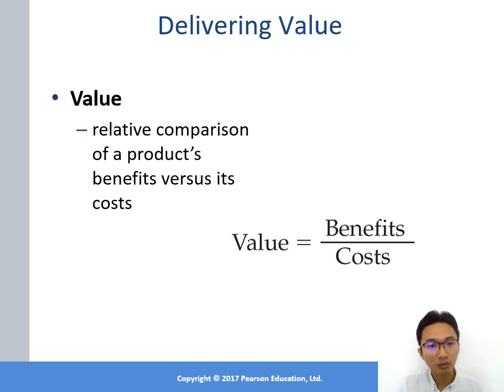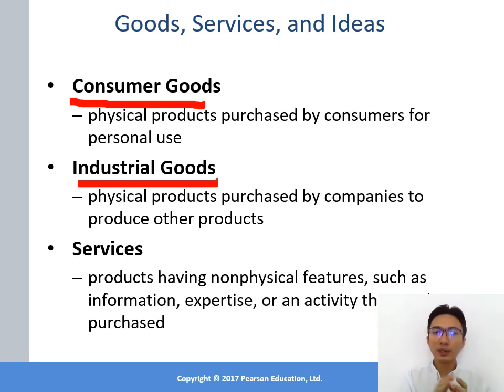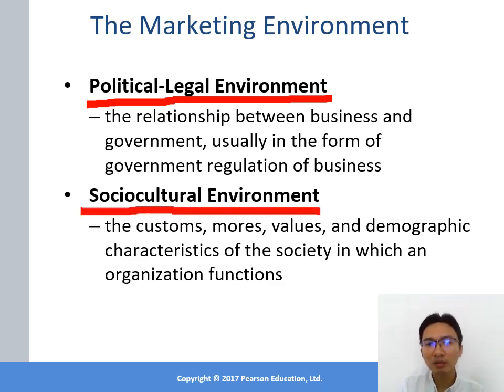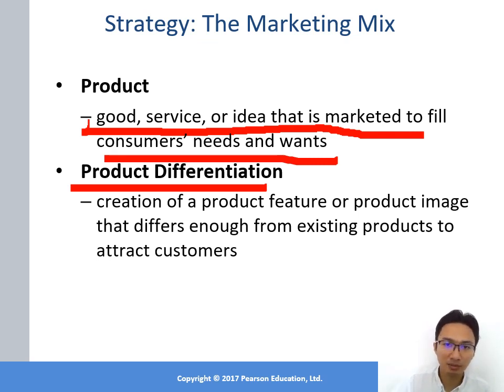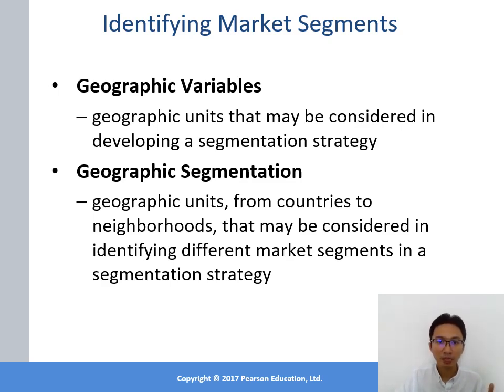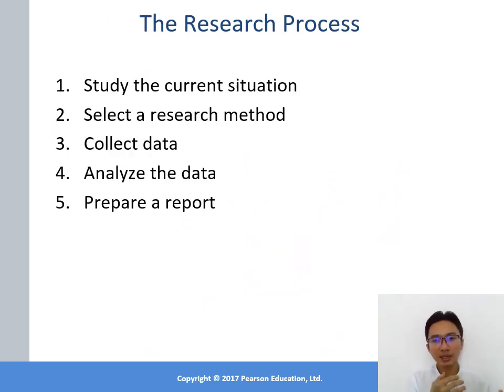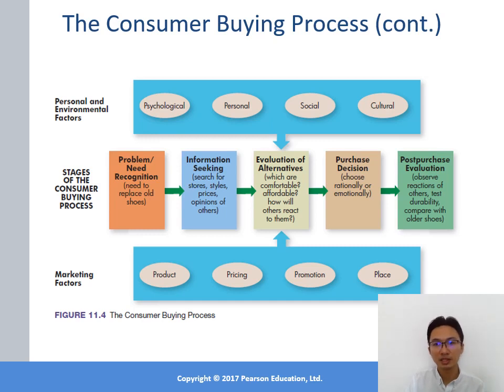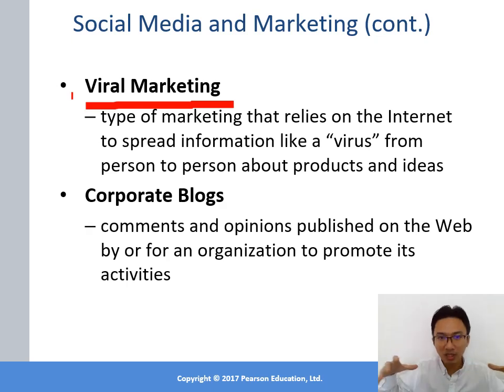Chap 11 Marketing Processes and Consumer Behaviour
Talk by:
Mohd Muttaqin
Senior Lecturer at Taylor's College